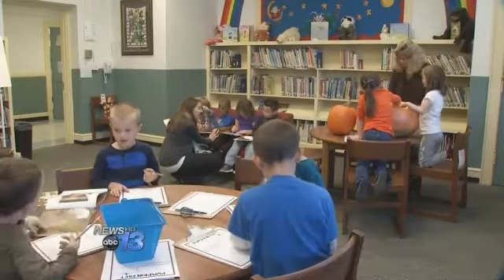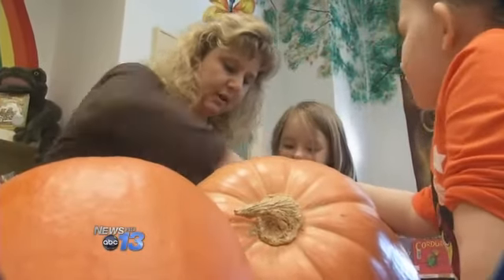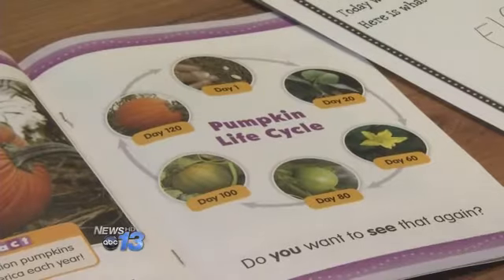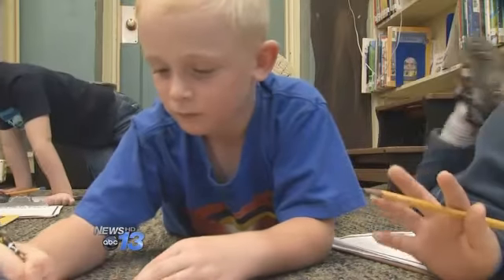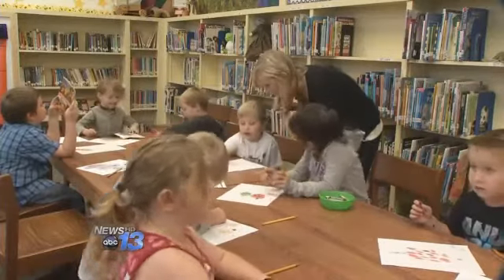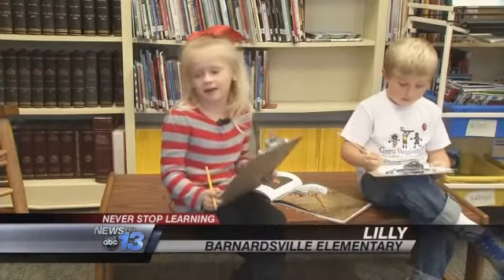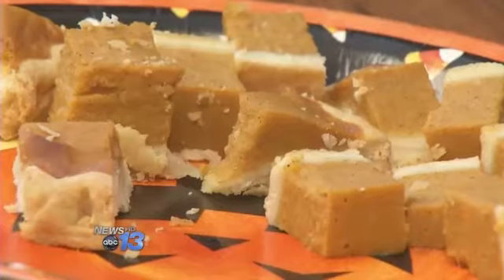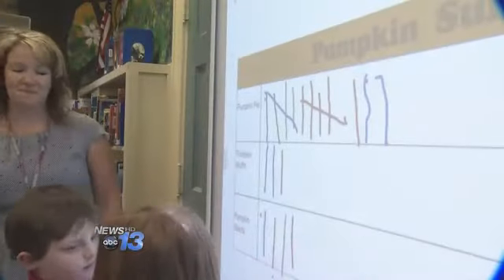Never Stop Learning: Gooey Gourd Guts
Did you know a pumpkin is a fall fruit? Most people think it's a vegetable.

And did you know a pumpkin is also a great teaching tool? In our Never Stop Learning kids discover those gorgeous gourds are quite gooey inside.

The word gooey is a great way to describe the gourds guts. Kindergarten and first graders are using creative words while they observe the insides of the pumpkins, its skin, and the shape of the seeds.

They also read books about the life cycle of a pumpkin and then write about what they've learned.

While visiting the classes at Barnardsville Elementary School, we were very impressed at how the young students could "sound out" their words and then write them.

The learning center might have been their favorite, they get to sample pumpkin seeds, pumpkin muffins and pumpkin pie and then vote for their favorite.

The students also wanted to thank Rayburn Farms which donated the 66 pound pumpkin and other smaller ones.